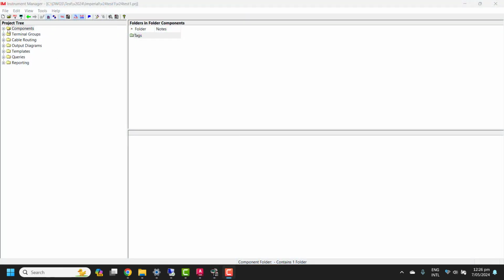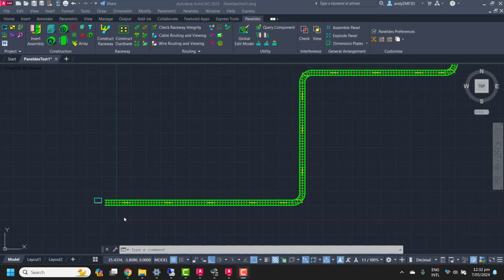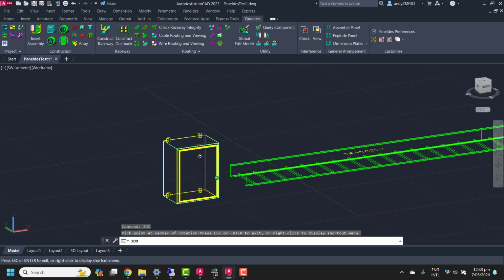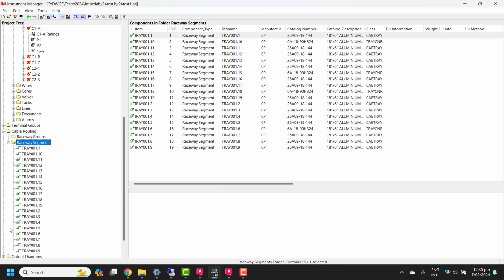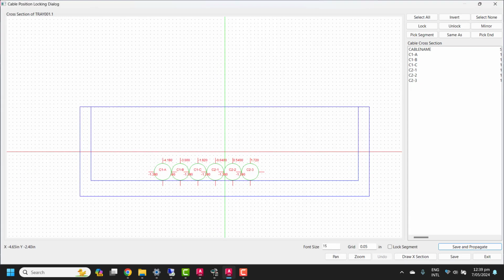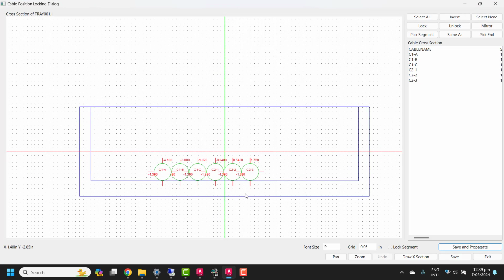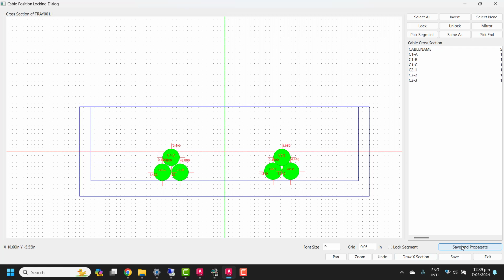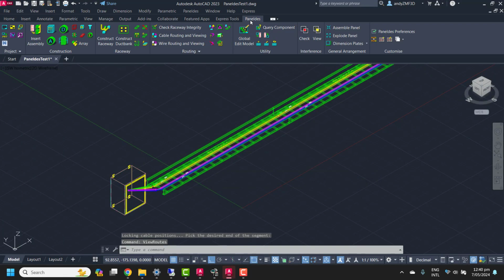Cable Arrangement in trefoil/stacking during Paneldes cable routing